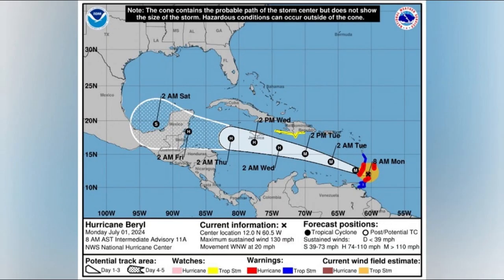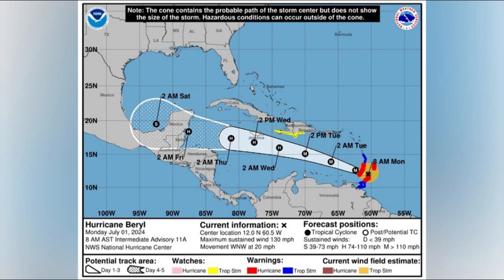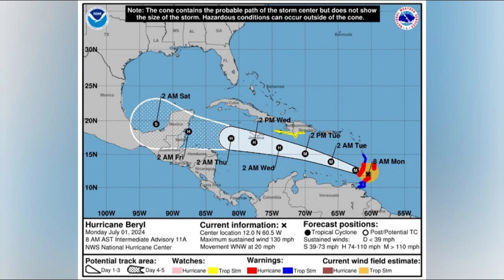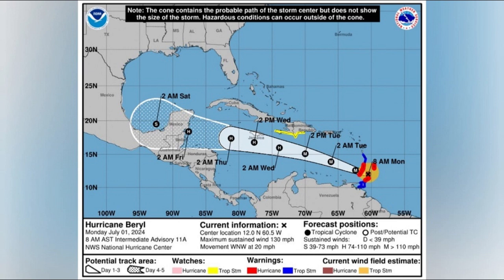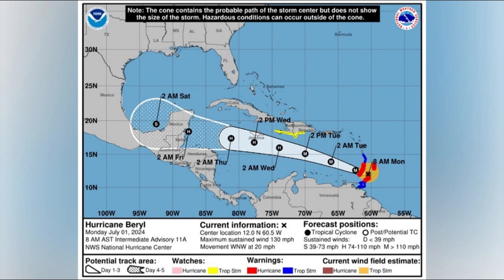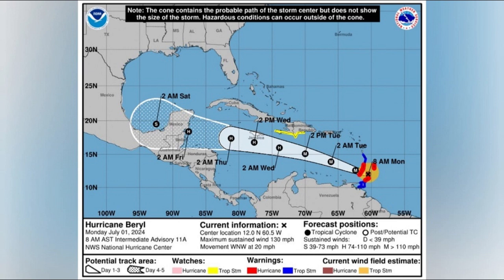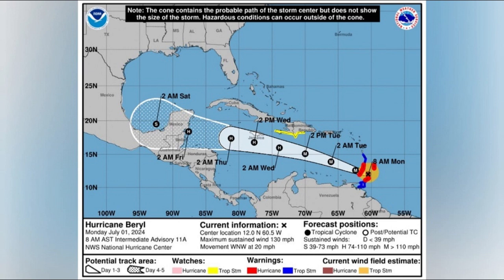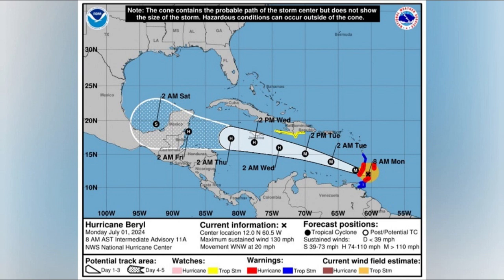JAMAICA under HURRICANE WATCH | Hurricane Beryl